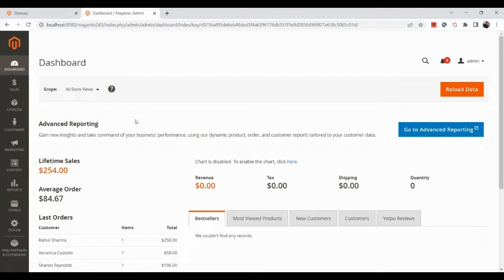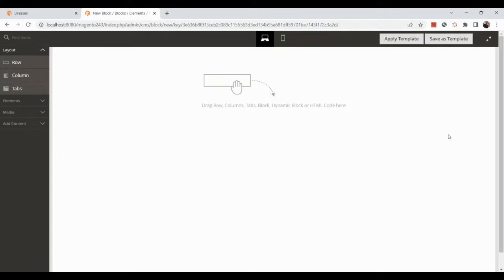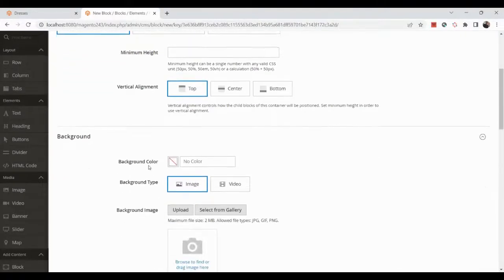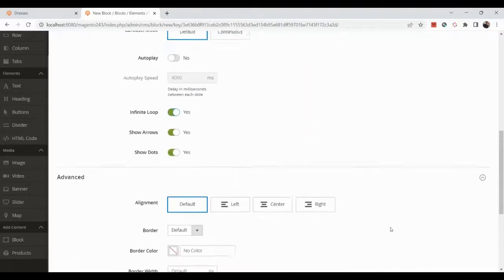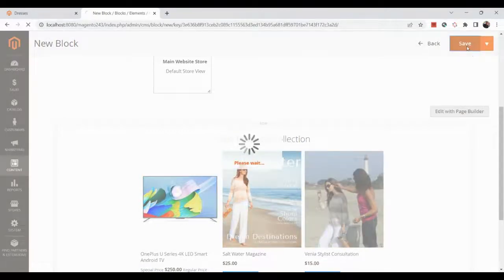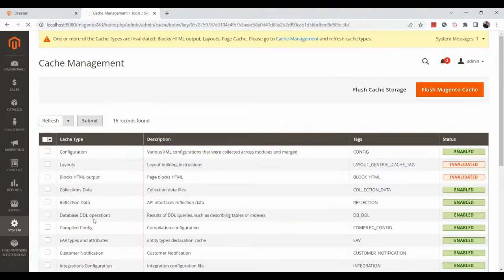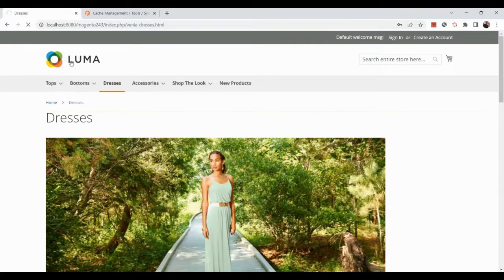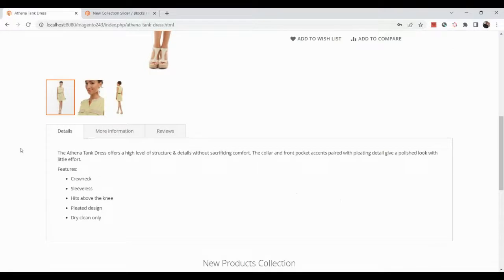Page Builder in Magento 2 || Create Content with Page Builder